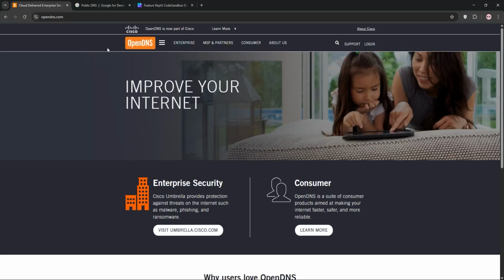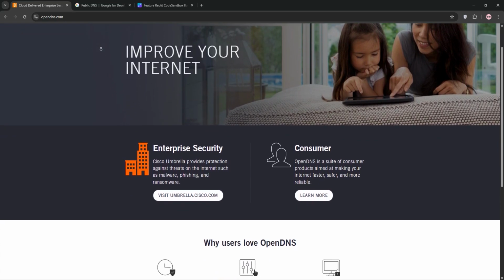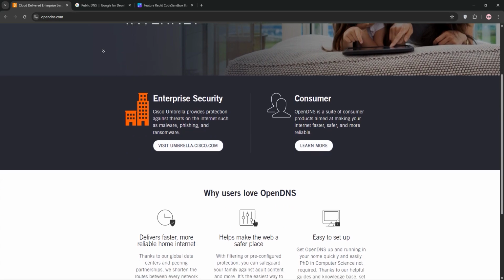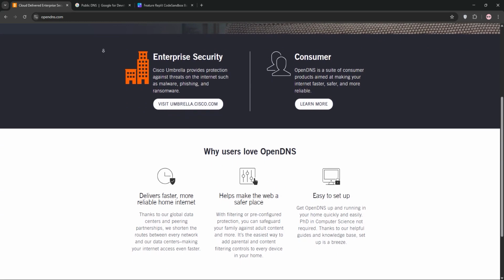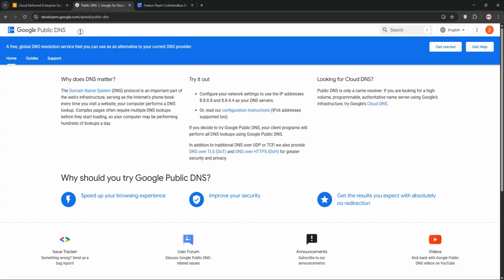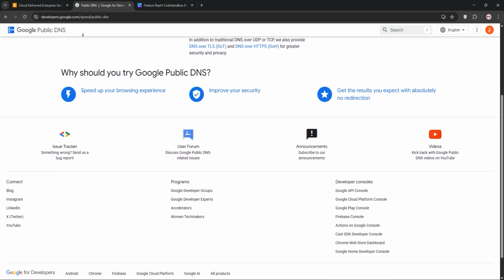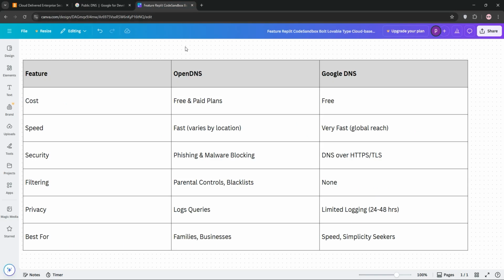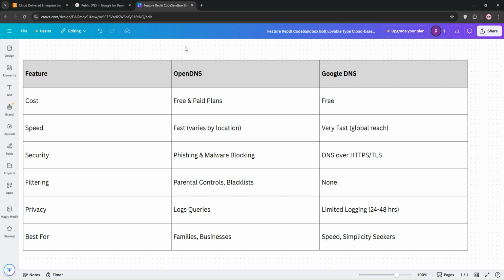Opendns vs Google Dns | Which DNS Service Provider is BETTER in 2025?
Opendns vs Google Dns | Which DNS Service Providers is BETTER in 2025?

"In this video, we dive deep into a detailed comparison of OpenDNS and Google DNS, two leading DNS Service Providers in 2025. We discuss key strengths, differences, and unique features of each, from security and privacy to speed and performance. Tune in to find out which DNS service provider best fits your online needs!"